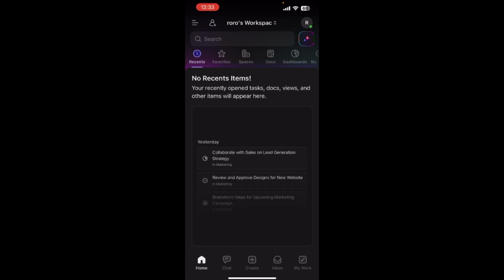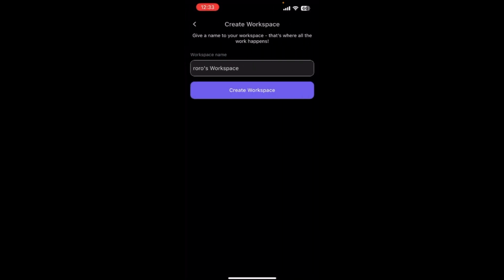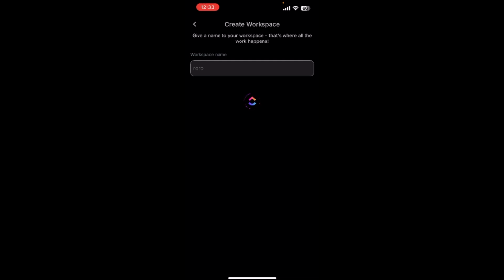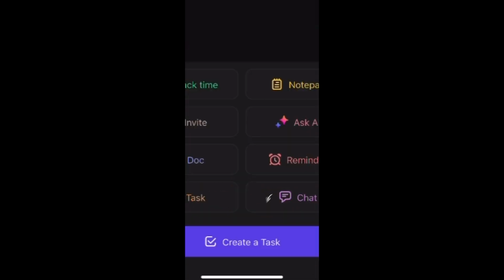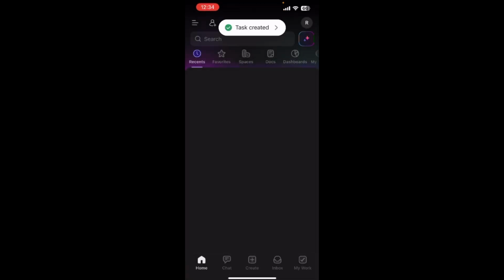How To Use ClickUp For Social Media Management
Learn how to use ClickUp to manage your social media accounts, schedule posts, and collaborate with your team in one platform.

And that’s how you use ClickUp for social media management!